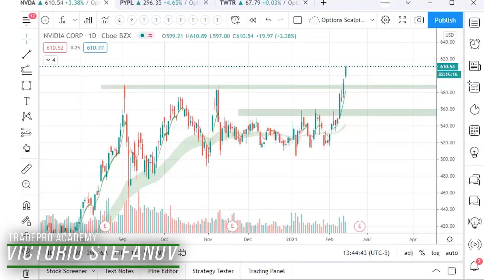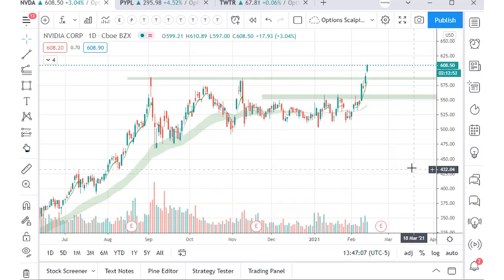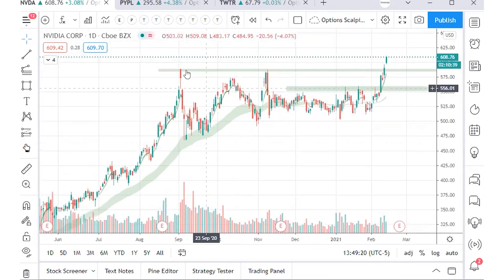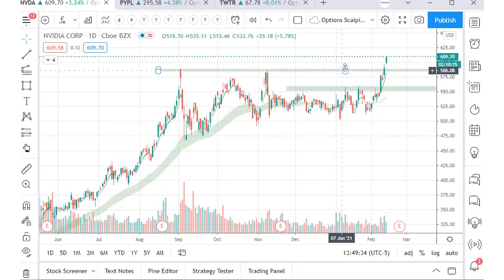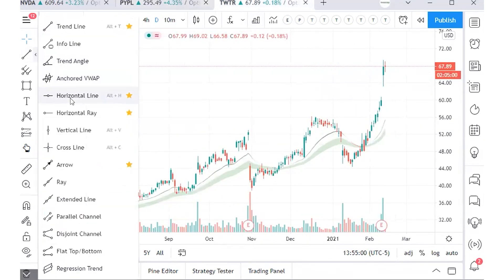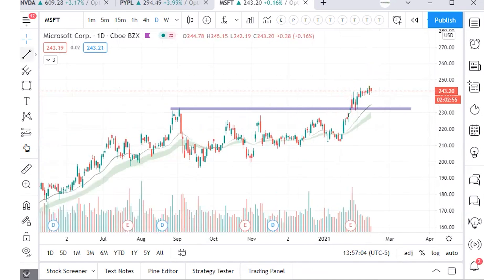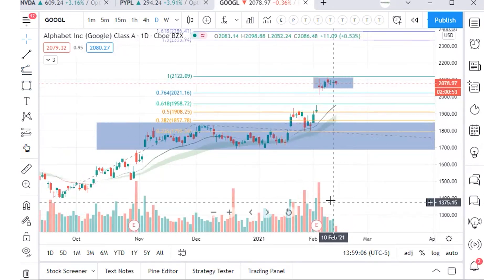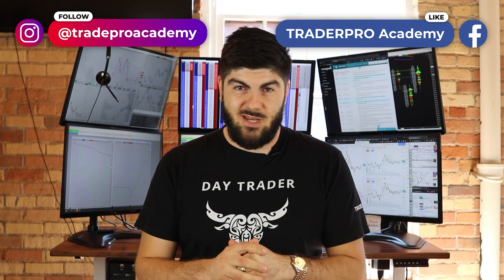How to trade any stock's All-Time High breakout. (Trading Strategy)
In today's stock market update we will talk about what to do when a stock reaches an all-time high. How to trade the breakout of an all-time high on any stock. There is a specific strategy and market/investor psychology that goes into all-time high trading.

Want to trade like the professionals? Join our Free webinar to get our FREE Order Flow trading strategy. See within the candles as institutional traders do!

TRADEPRO Academy all-time high trading stocks 52-week high trading strategy gme gamestop short squeeze gamma squeeze